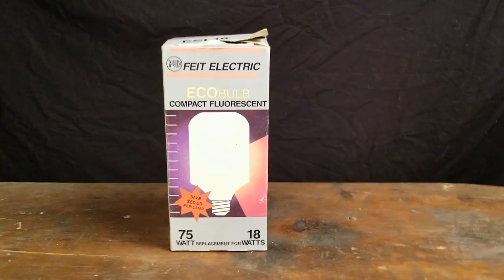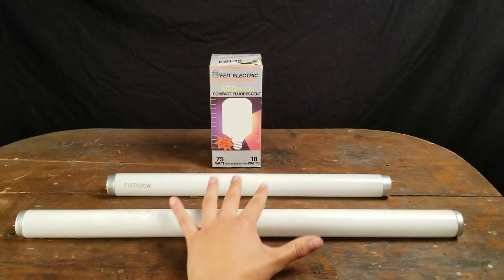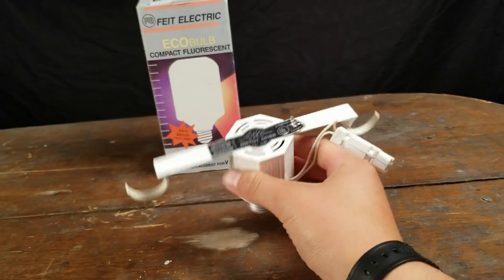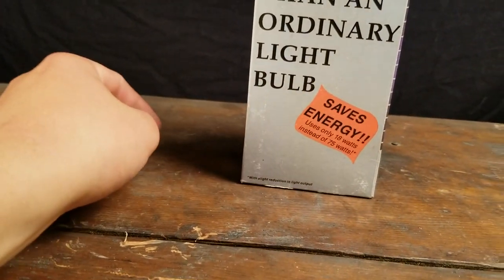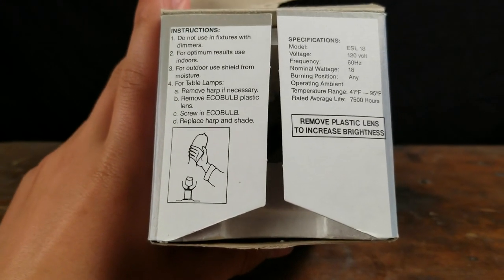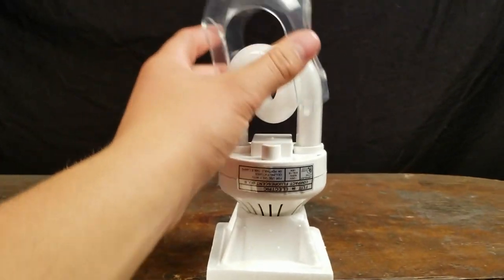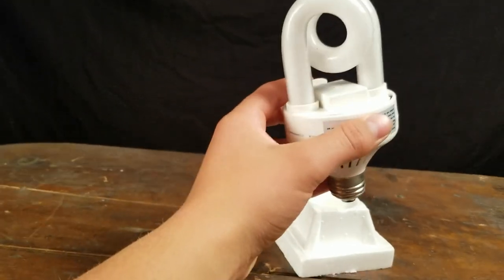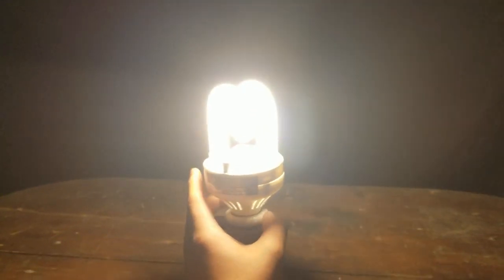A Bizarre Early Attempt at Compacting the Fluorescent Lamp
Feit Electric, at a time of linear, circular, and U-shaped large, linear fluorescent tubes, and hot, short lived, inefficient incandescents, boldly ventured out into wild uncharted territory and released a very unusual specimen indeed, designed to lessen the footprint of the fluorescent tube, and thus convey its usage into more aspects of the residential home.